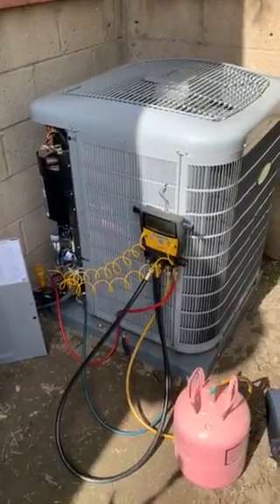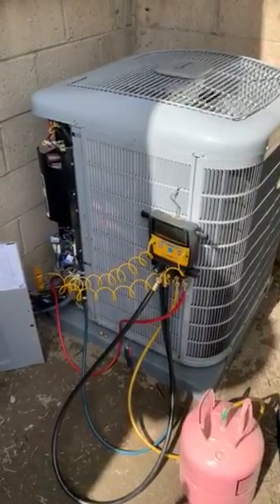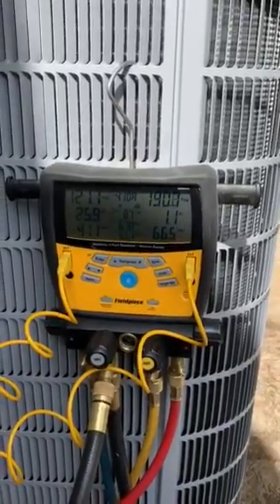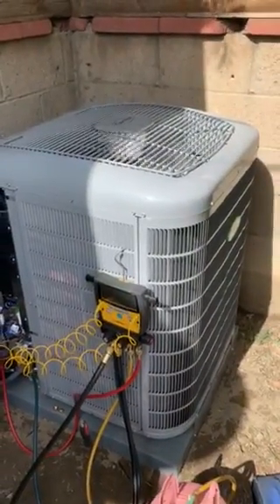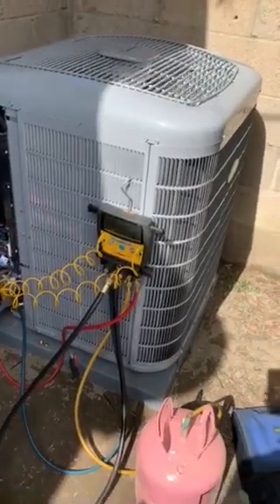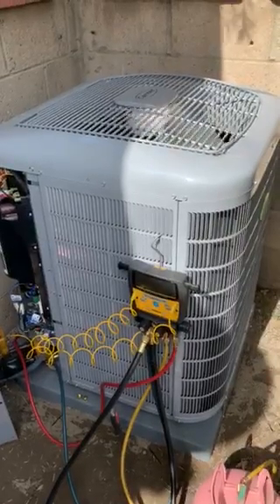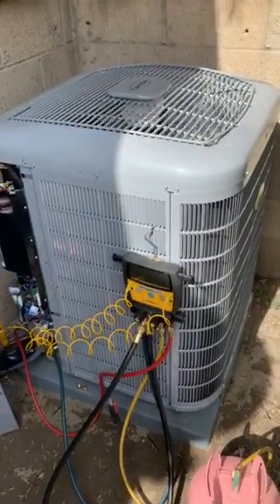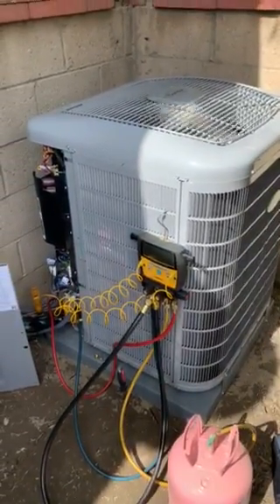Carrier Infnity variable speed condenser 24VNA9 condenser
Explanation of the Carrier 24VNA9 condenser charging and efficiency for home owners.